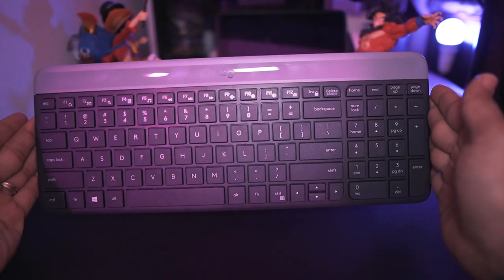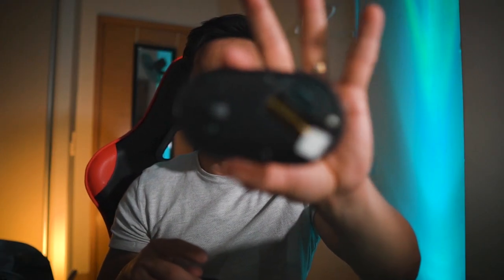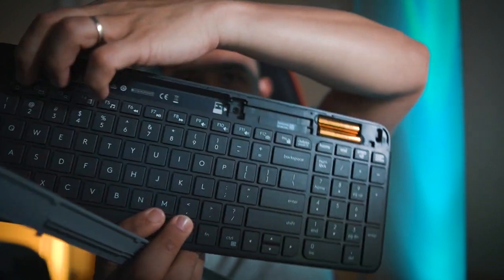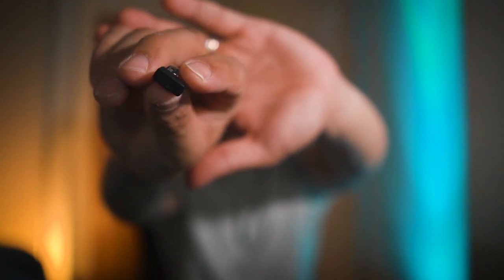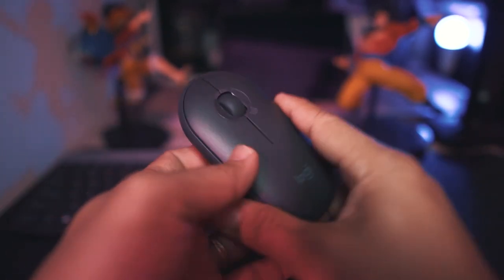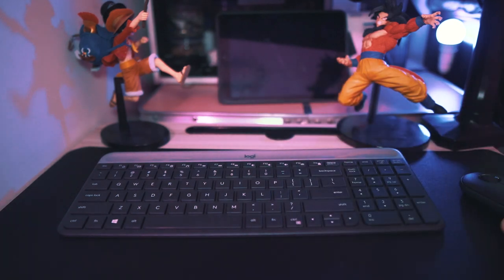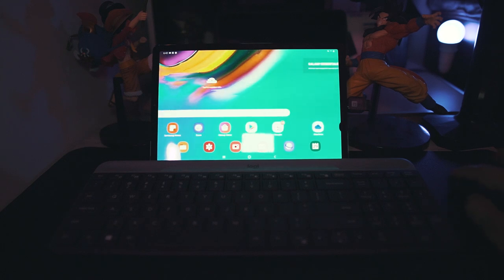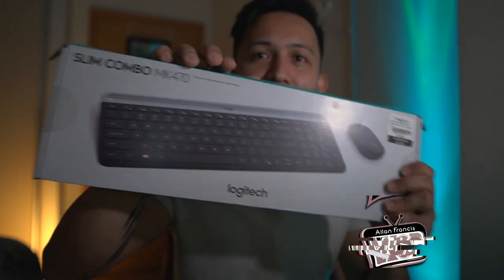Logitech MK470 Wireless Keyboard + Mouse | Slim Combo | Silent Minimalist setup | Samsung tab s5e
I tested the keyboard using a Samsung Tab s5e

I bought this keyboard to have a minimalist and silent set up so I don't keep disturbing my wife while she sleeps lol. A mechanical keyboard is good but I can't edit my vlogs when she's sleeping already.

Logitech MK470 Wireless Keyboard + Mouse | Slim Combo

Shot using
Sony a6400
sigma 56mm f1.4
Sigma 16mm F1.4

My gears and set up

zhiyun weebill lab

MY GEARS AND SETUP

My Main Vlogging|Studio Camera
Sony A6400

My lenses

For Vlogging
Sigma 16mm F1.4

For Portraits
Sigma 56mm f1.4

My Mics
BOYA MM1

Zoom H1N

Boya M1 - Lavalier